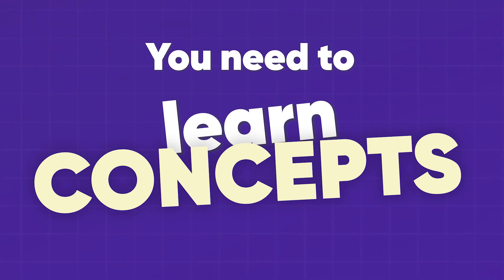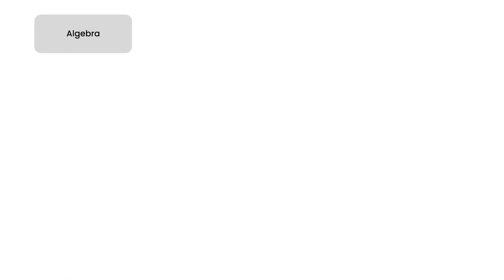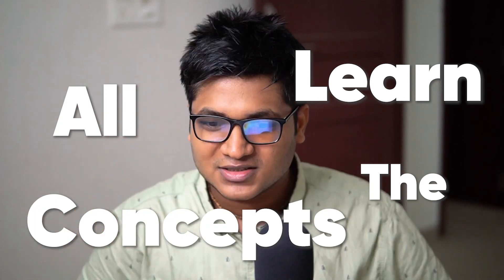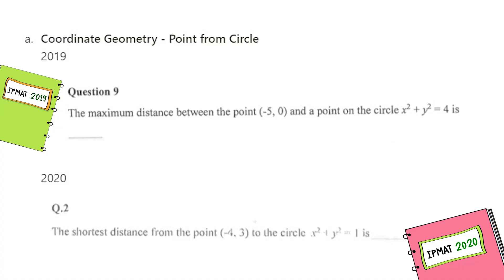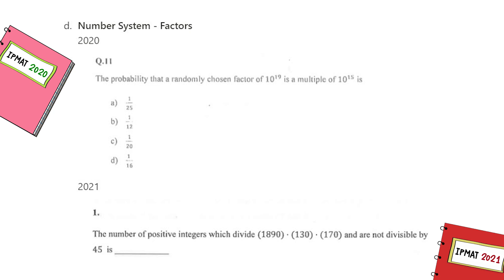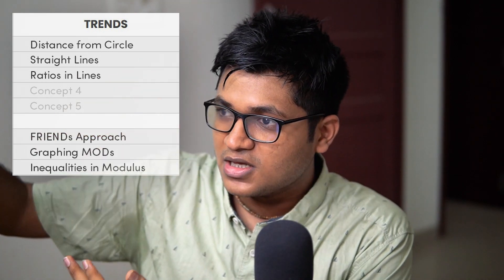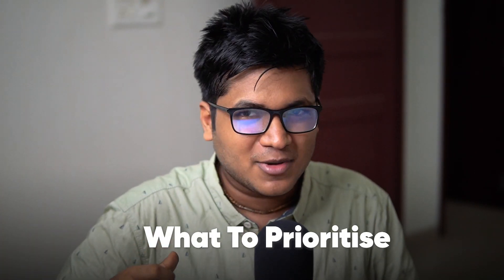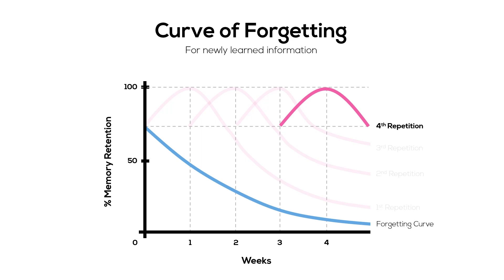IPMAT Indore - Past Year Analysis | Important Chapters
Video by @BasicallyBhavesh
Graphics & Script by Vani Agrawal

00:00 - Introduction
00:32 - Boards v/s Competitive Exam
01:39 - IPMAT Analysis
02:41 - Importance of Concepts
04:27 - Trends in IPMAT
06:10 - Action Plan
07:33 - Importance of Revision
09:30 - Motivation v/s Discipline